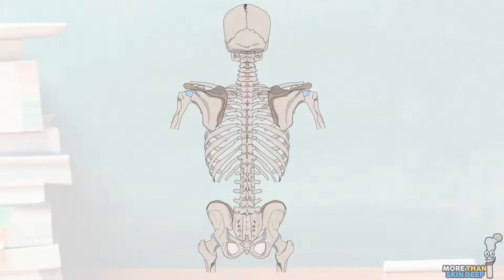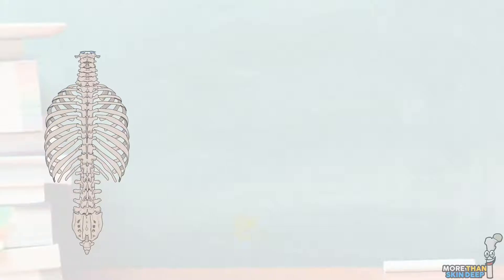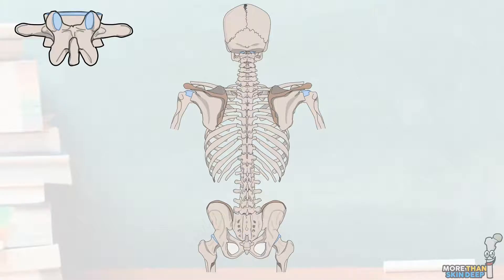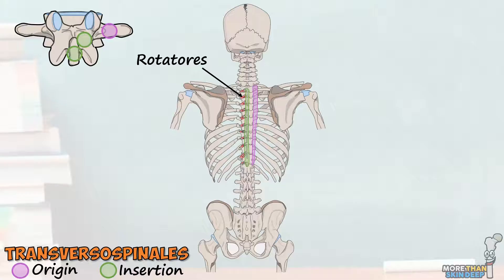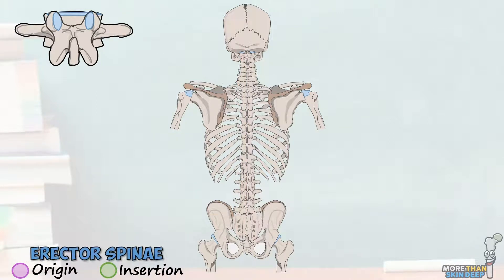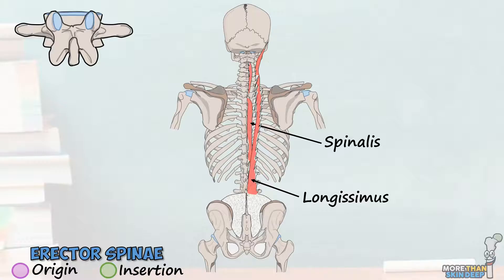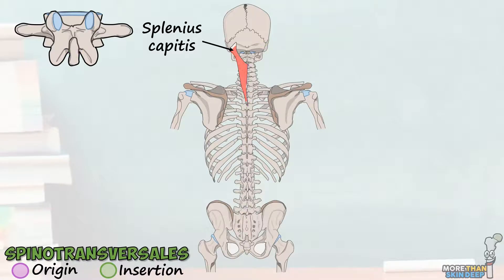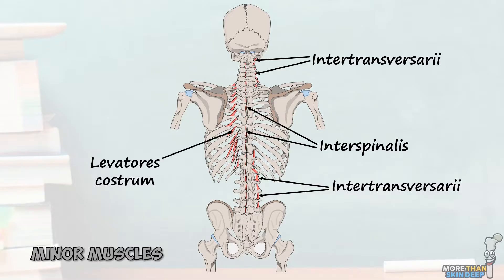Back Muscles Part 1: Deep Muscles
Learn the deep muscles of the back!

In part 1 of our 2-part back muscle series, Conor takes you through the anatomy of the deep back muscles. Learn all eight major muscles as well as the 3 groups of minor muscles nobody tells you about. Learn how the deep back muscles can be divided into transversospinale, erector spinae and spinotransversale groups and see where each muscle originates from and inserts into.